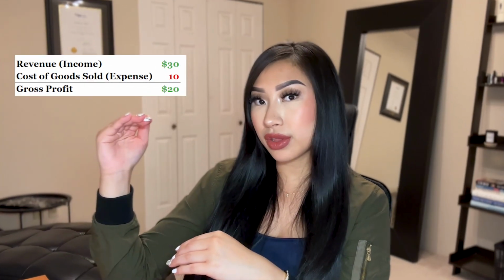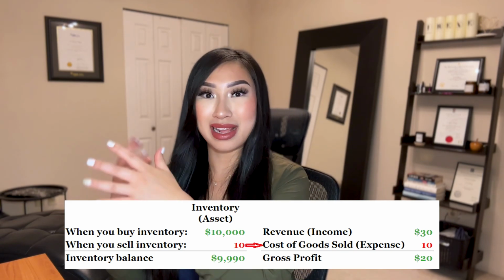Cash vs Accrual Basis Accounting | EXPLAINED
Learn the differences between accrual basis accounting and cash basis accounting, essential for small businesses. Cash basis accounting records transactions when cash is exchanged, while accrual basis accounting recognizes revenue and expenses when earned or incurred, regardless of cash flow. Discover how each method impacts revenue recognition and expense tracking, and choose the right approach for your business's financial reporting. From CRA requirements to the matching principle of accounting, this video provides clear examples and insights. Make informed accounting decisions and stay compliant with this informative content.

TIMESTAMPS:
00:00 Intro
00:28 Cash Basis Accounting
01:04 Accrual Basis Accounting
01:49 CRA Requirements
02:07 Examples of Expenses & Accruals
03:39 Matching Principle
04:09 Matching Principle - Inventory & COGS
05:48 Additional Considerations
06:32 Outro

FREE RESOURCES
➤ Grab a copy of my monthly business checklist to keep important tasks organized!
➤ Grab a copy of my rental property income & expense tracker for landlords to make tax time a breeze!

ABOUT ME
Hi, my name is Irene! During my time working in public practice, I realized that so many small businesses had so much untapped potential because they were missing a vital component in their business: Company Finances.  Many business owners were never taught financial literacy and I realized that there was a need for accounting services with a modern-day approach that supported business owners. That is how Sense Accounting CPA was born. We are a cloud-based firm that provides bookkeeping and fractional CFO services for Canadian small businesses.  The goal for this channel is to share important accounting and tax information for Canadians.

LET’S CONNECT
Social Media Handles are all  @SenseAccountingByIrene